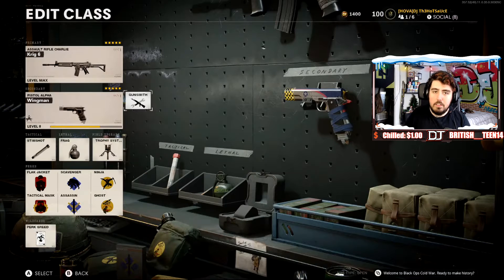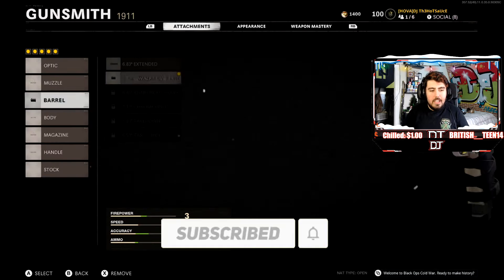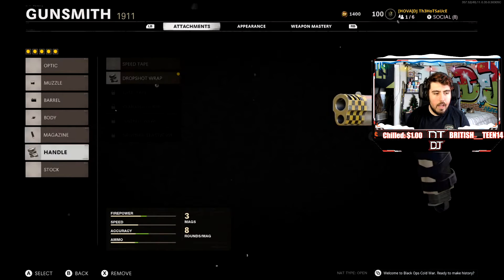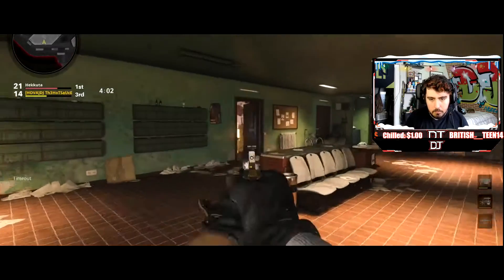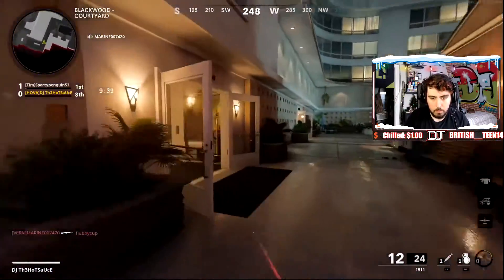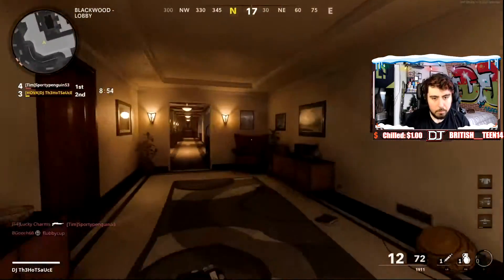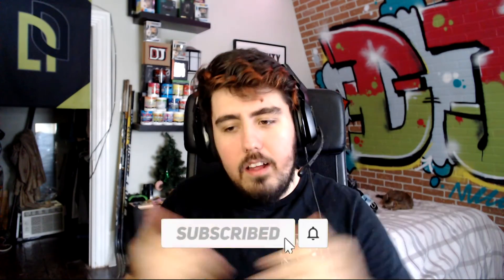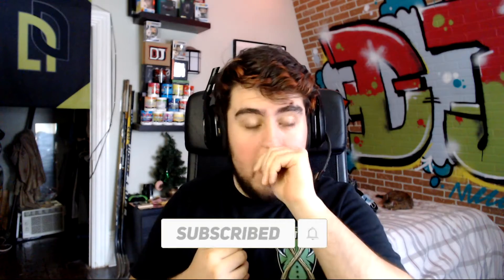I'M CRACK WITH THIS PISTOL!!😱 (Call Of Duty: Black ops Cold War Challenge)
In this video I was only able to use a pistol and win the game with that gun I hope you enjoy!!